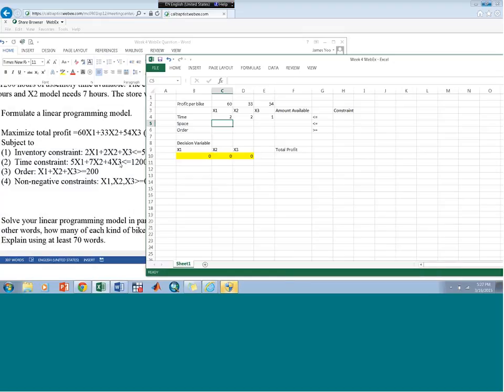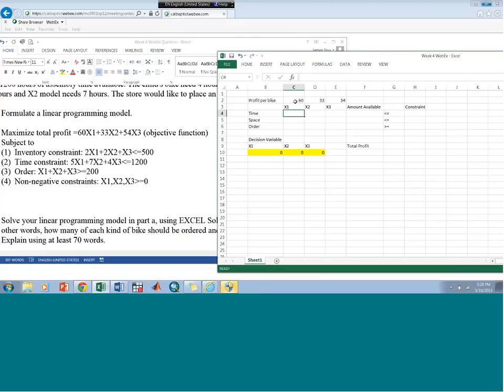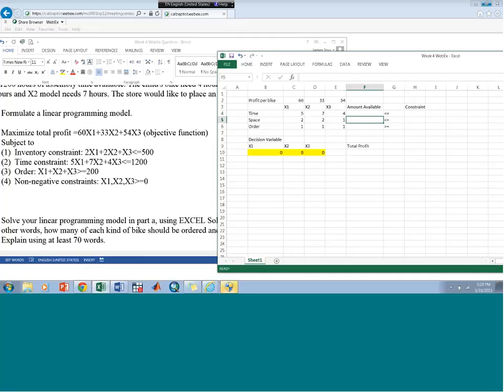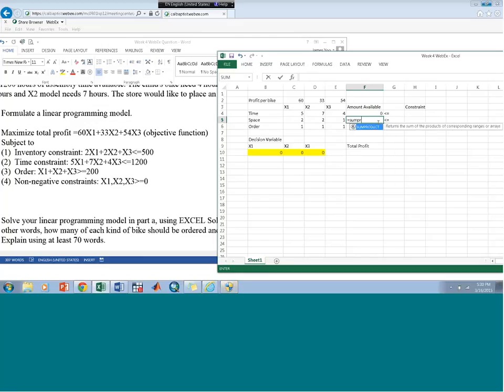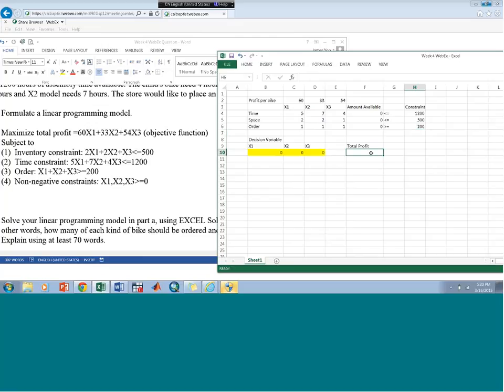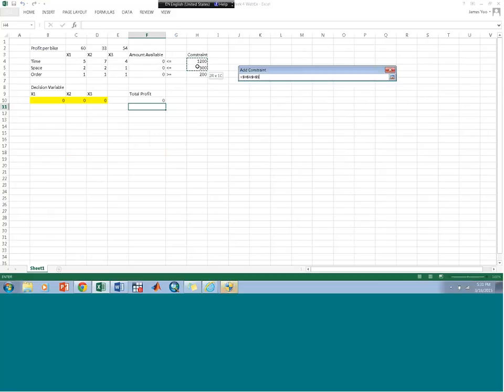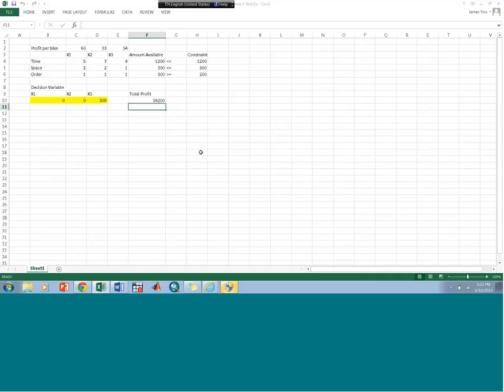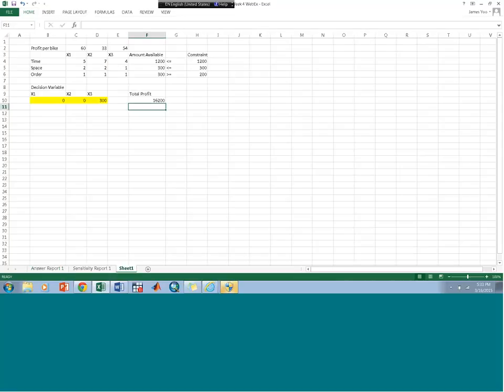Dr. James Yoo - Linear Programming 2